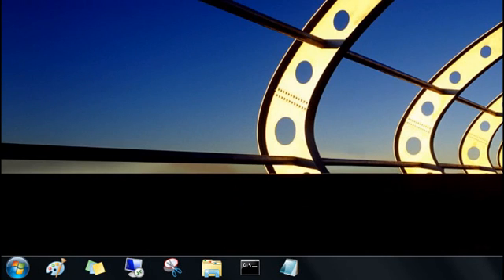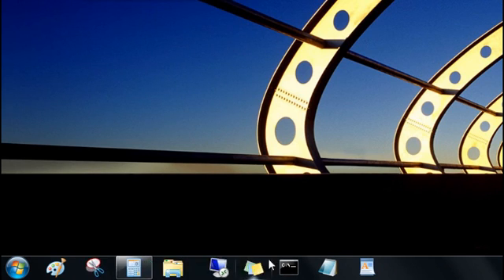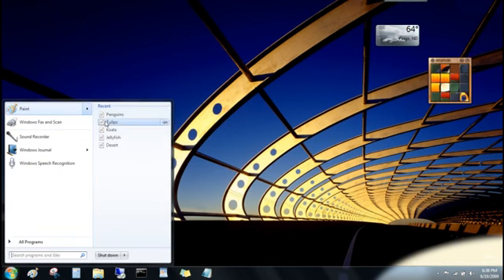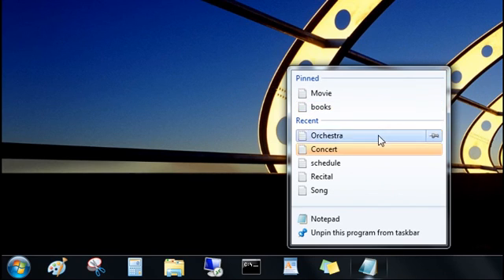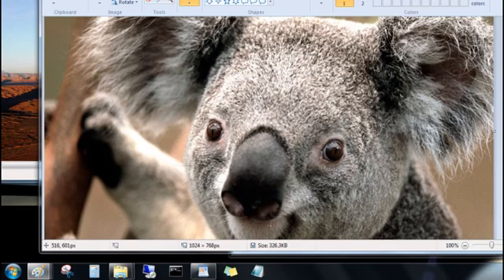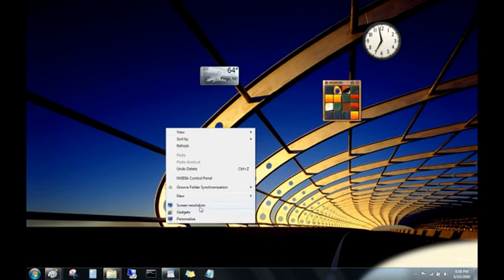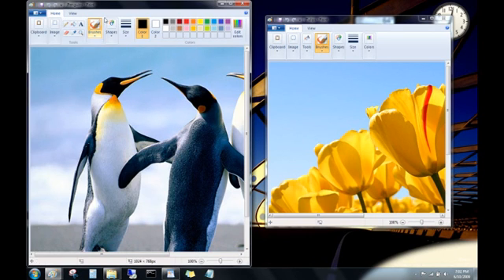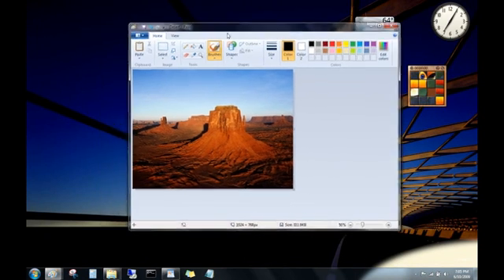Windows 7 tutorial(5)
no description sorry!